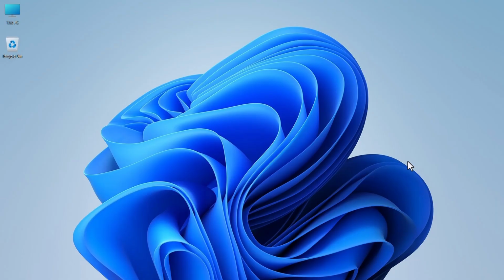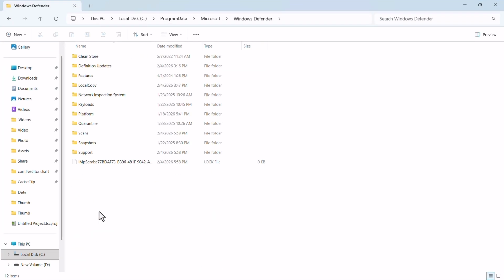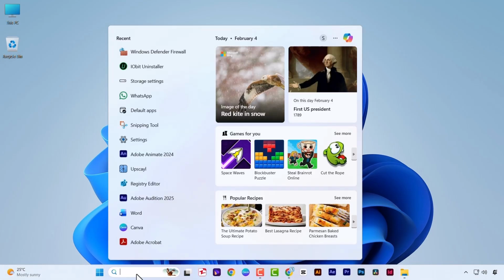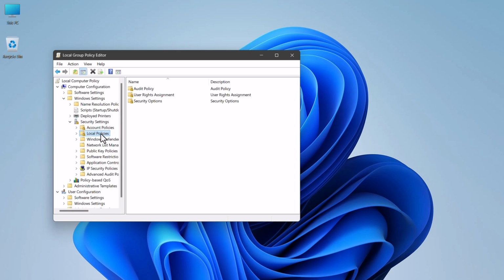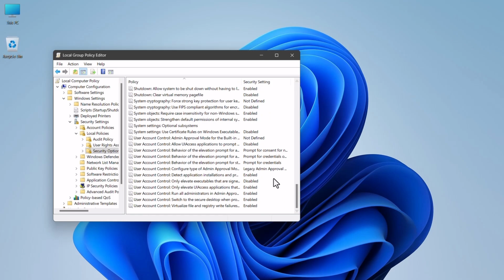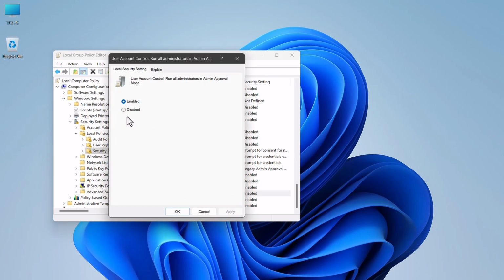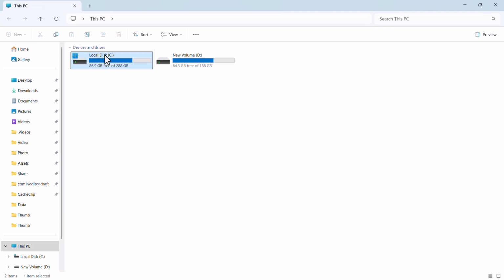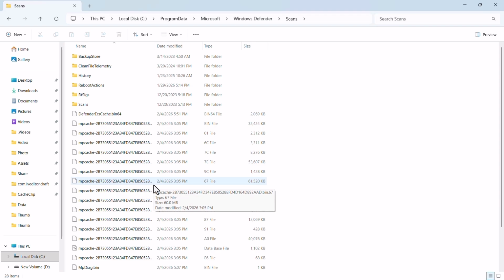How to Fix You Don't Have Permission to Access This Folder 2026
Want to fix the “You don’t have permission to access this folder” error in Windows without getting stuck? I’ve got you covered.

Hi, my name is Limon and in this video, I’ll walk you through step by step how to solve this access denied issue and regain control of your folders. We’ll cover everything — from understanding why Windows blocks access, to using the Local Group Policy Editor and adjusting key User Account Control (UAC) settings.

I’ll also show you exactly which options to change and why a quick restart is important to apply everything properly.

By the end of this tutorial, you’ll be able to open restricted folders without running into permission errors again.

No more frustration or blocked access — just a clear, working solution you can follow with confidence.